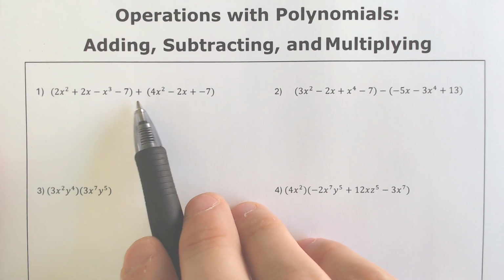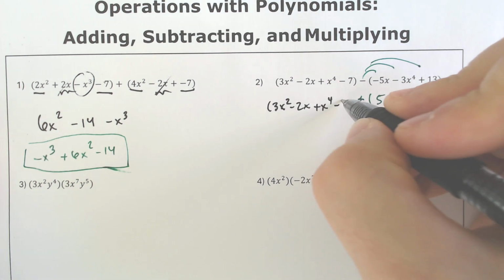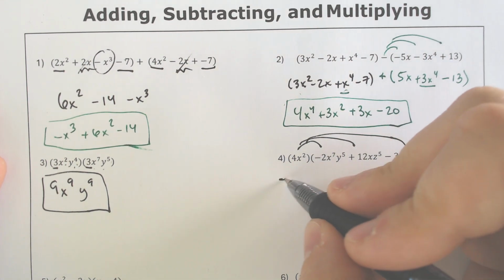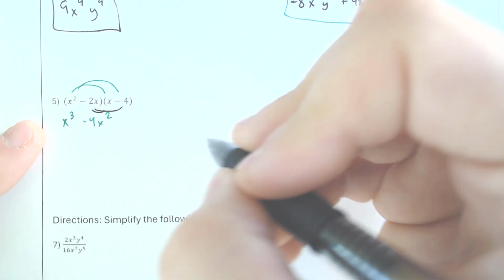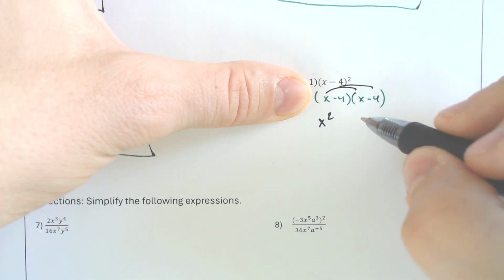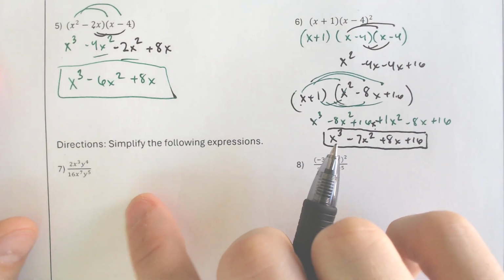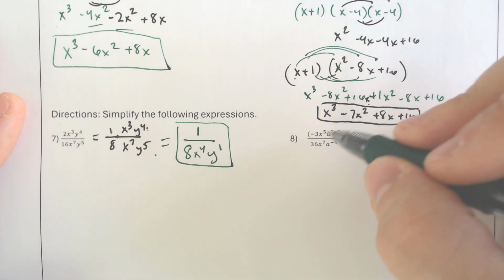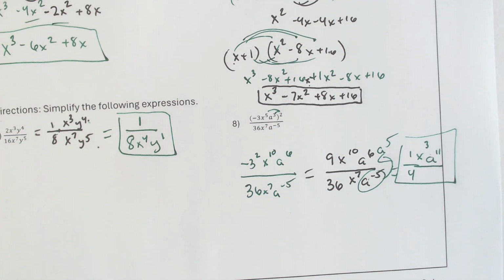Adding, Subtracting, and Multiplying Polynomials